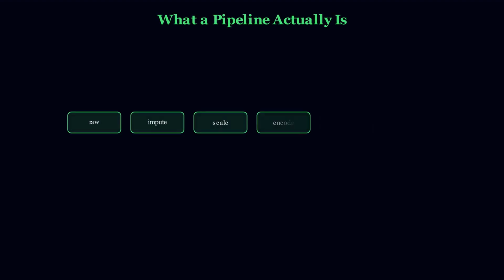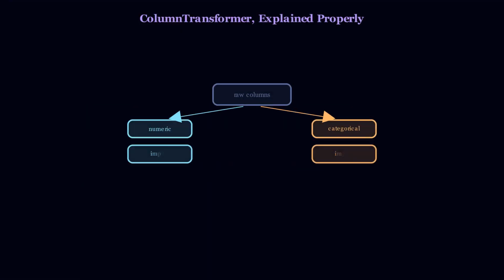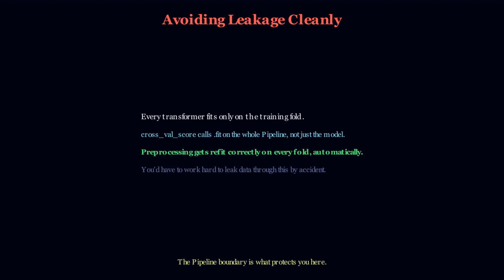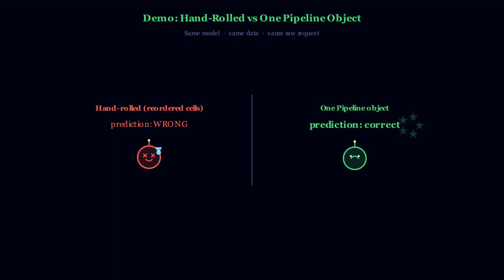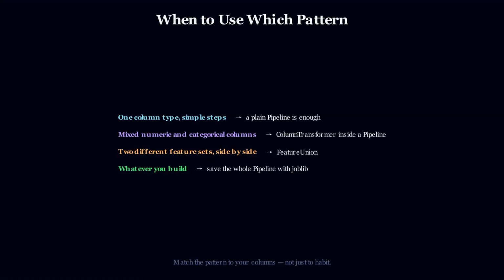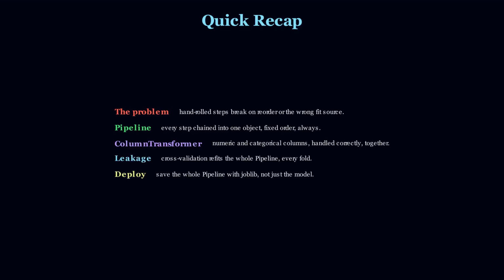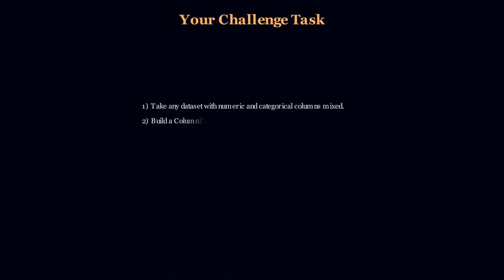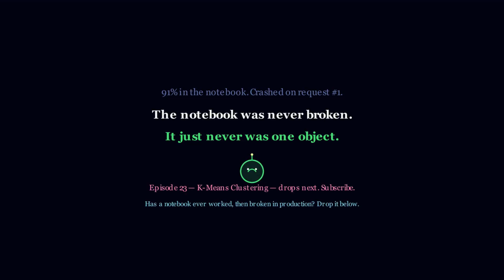Building ML Pipelines Explained (Pipeline & ColumnTransformer) | ML EP 22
A model scores 91% accuracy in the notebook. It ships to production and crashes on the very first real request. The model didn't change. The way it was packaged did — and that's exactly what this episode fixes.

This is Episode 22 of the Machine Learning series on CodeToAGI. We break down why hand-rolled, step-by-step preprocessing quietly breaks the moment it leaves a notebook, then wire everything you've learned so far — imputing, scaling, encoding, the model itself — into one reusable scikit-learn Pipeline with a ColumnTransformer inside it.

✅ Why raw notebooks break the moment they hit production
✅ Pipeline — chaining every step into a single object
✅ ColumnTransformer — numeric and categorical columns, handled correctly, together
✅ Avoiding leakage cleanly — fit only on train, every time, automatically
✅ Demo: hand-rolled preprocessing vs one Pipeline object, same data
✅ The most common pipeline mistakes (and the leaks they cause)
✅ When to reach for Pipeline vs ColumnTransformer vs FeatureUnion

⏱ CHAPTERS:
0:00  91% in the notebook. Crashed in production. How? (hook)
1:00  Why raw notebooks break in production
2:10  What a Pipeline actually is
3:20  One request, watched live — broken vs Pipeline
6:10  ColumnTransformer, explained properly
7:20  Avoiding leakage cleanly
8:30  Code: Pipeline + ColumnTransformer end-to-end
10:20 Demo: hand-rolled vs one Pipeline object
11:40 Common pipeline mistakes
12:50 When to use which pattern
13:50 Quick recap
14:10 What's in Episode 23 (K-Means Clustering)
14:35 🧩 Your challenge task
15:00 Outro

🧩 CHALLENGE TASK: Take any dataset with a mix of numeric and categorical columns. Build a ColumnTransformer (impute + scale for numeric, impute + one-hot for categorical). Wrap it with a model in one Pipeline. Fit it once on train, then pass a single raw row straight into pipeline.predict() with no manual preprocessing at all. Bonus: pickle the whole pipeline with joblib and reload it in a fresh script. Solution in the repo.

💬 Comment: has a notebook ever worked perfectly, then broken in production?